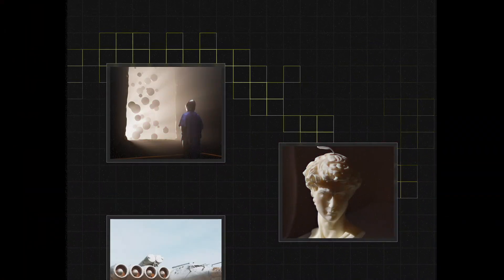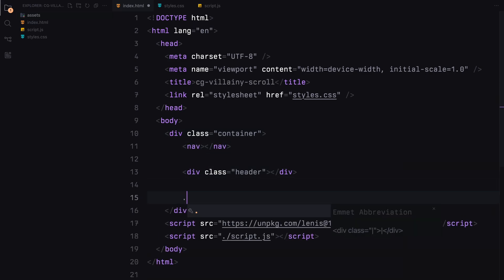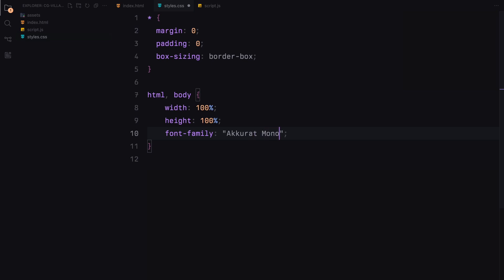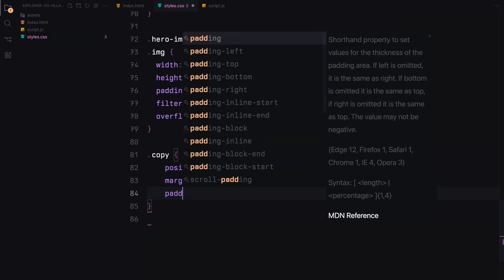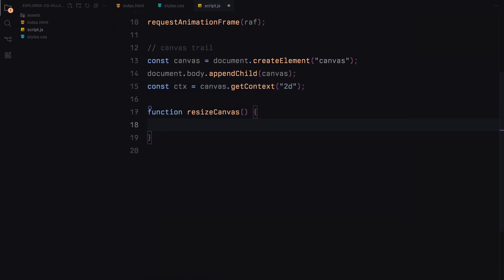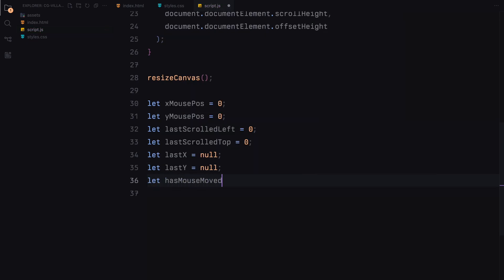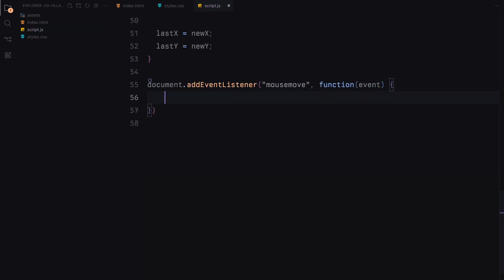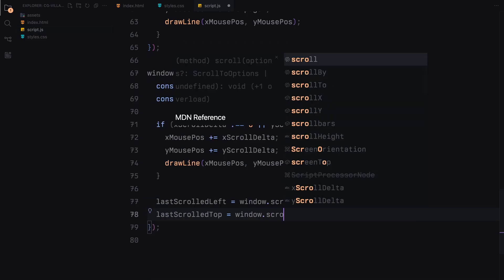The Impressive JavaScript Mouse Trail That Follows You Everywhere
Learn how to create an impressive JavaScript mouse trail that follows you everywhere, even while scrolling!